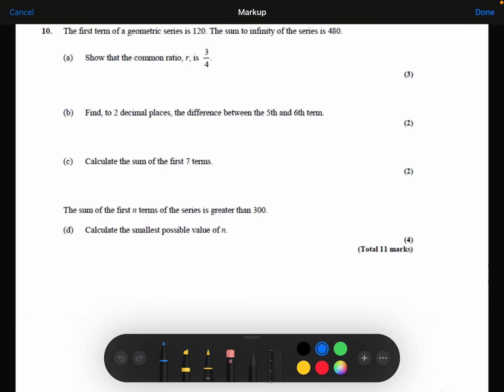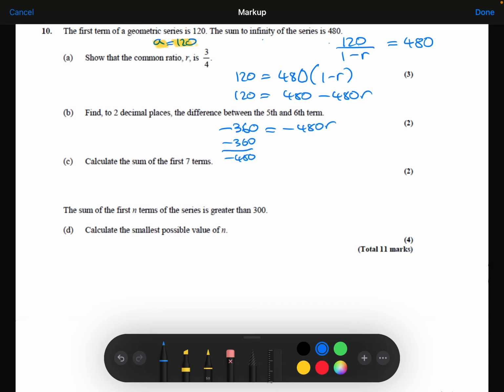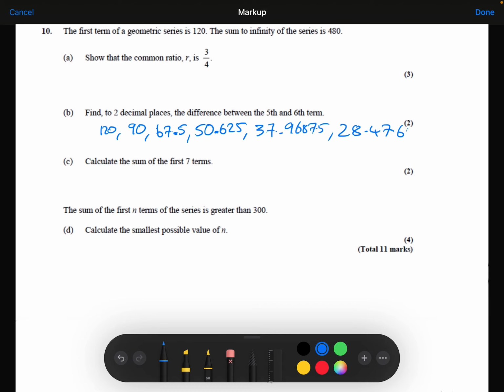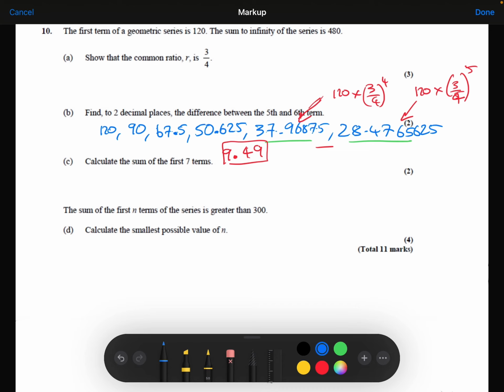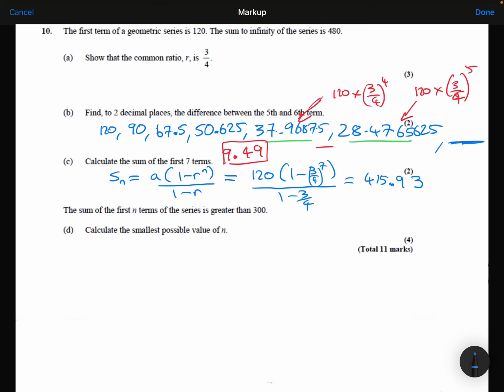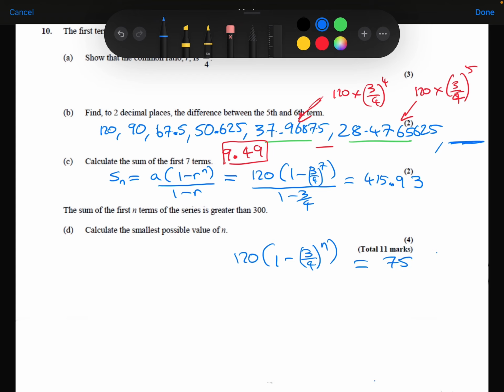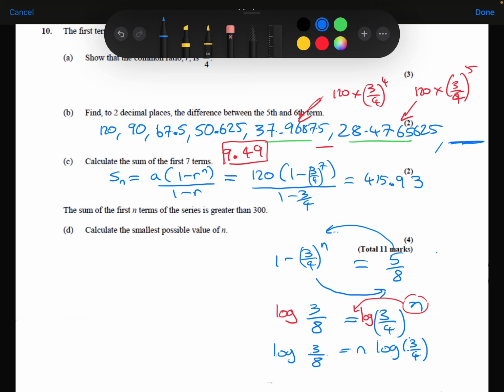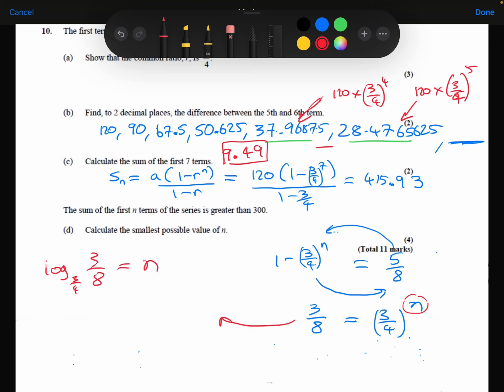Green Paper - Sequences 1 - Q4